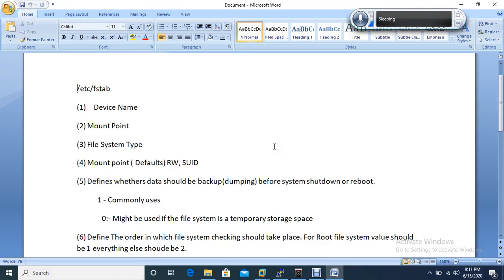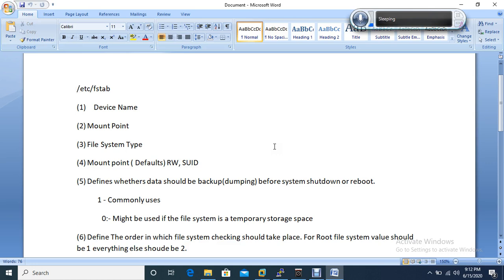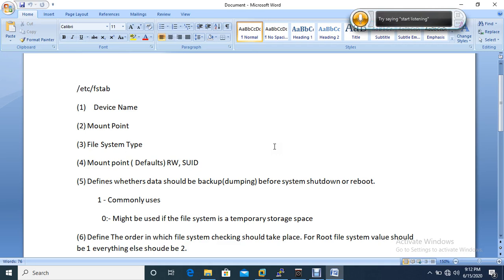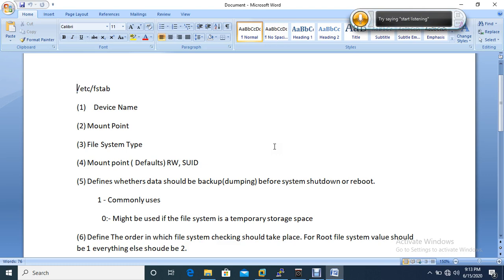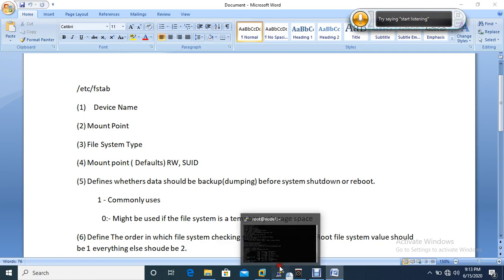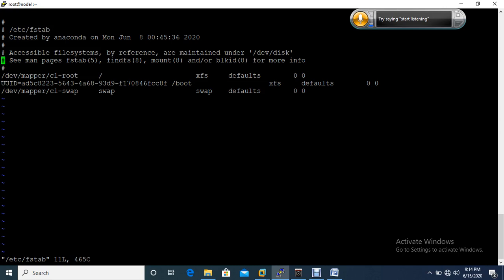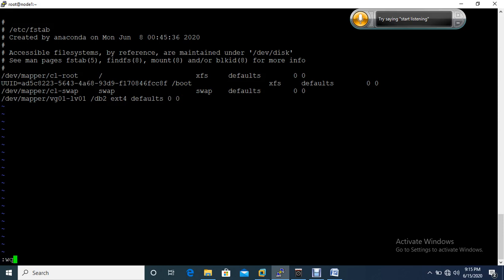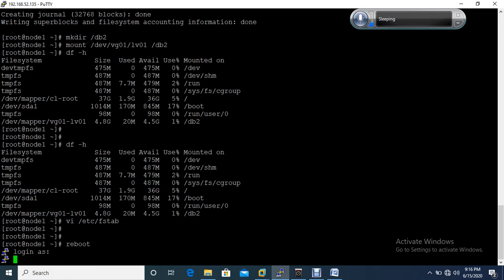Linux Fstab#information#How to add entry in Fstab in Linux/RHL/CentOS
This Video for how to add entry in Fstab step by step (Linux server) Linux/RHL/CentOS